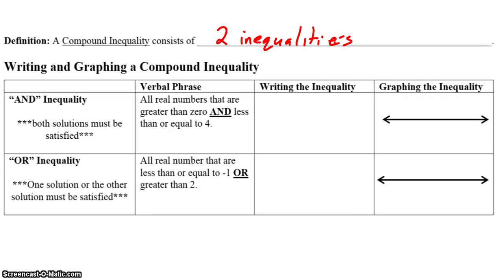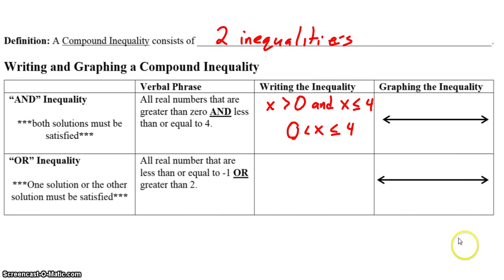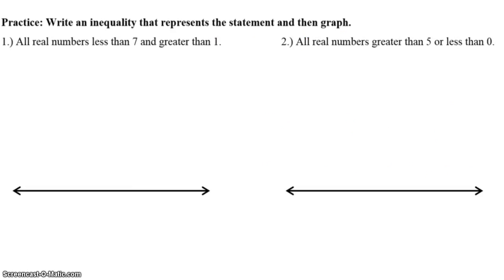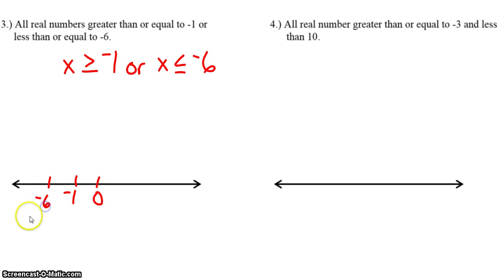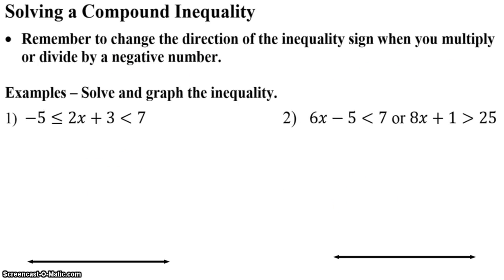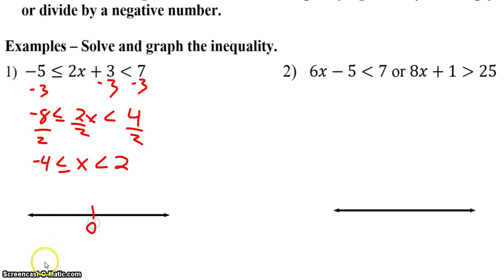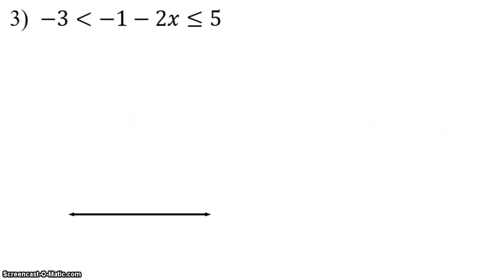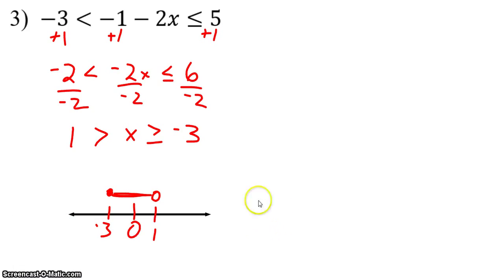6 3 Notes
Compound Inequalities Notes